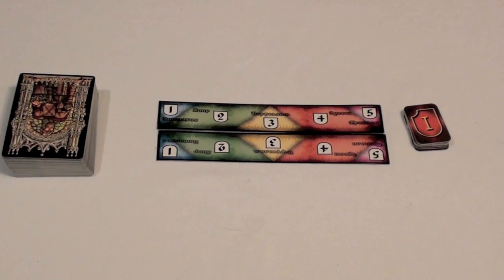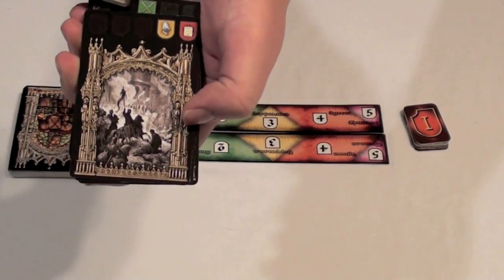Kingdoms of the Crusaders Review - with Ryan Metzler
Ryan reviews this Russian card game.